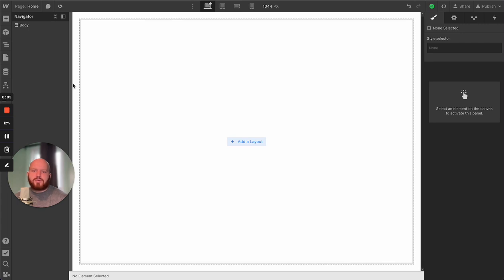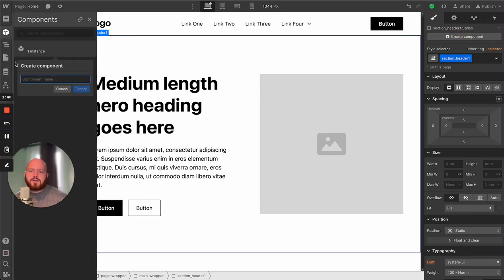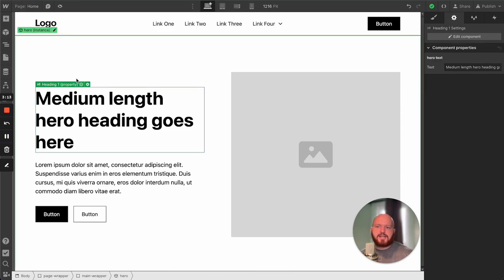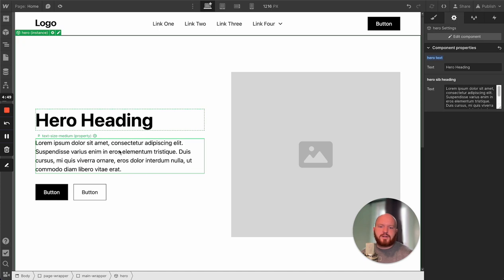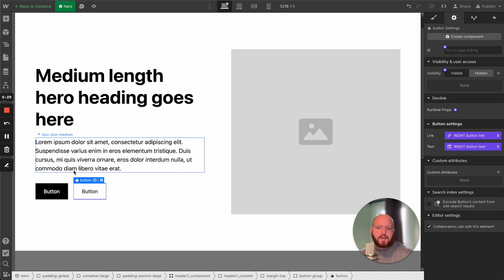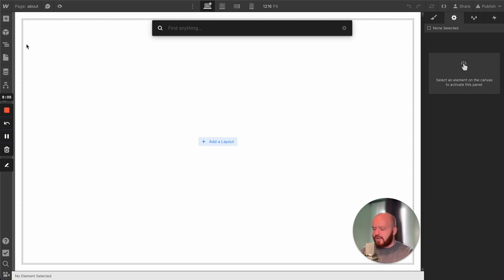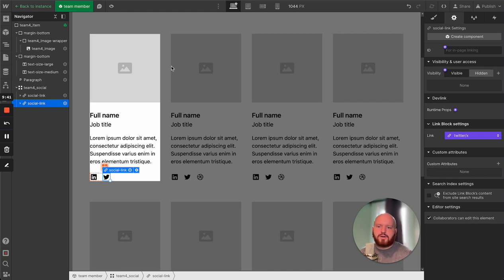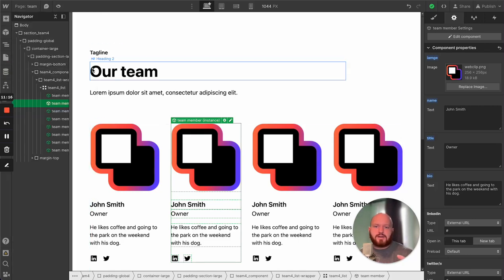Webflow Components Explained — Build fast with ease!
In this video I give a walkthrough of Webflow Components and how to use them. Power up your landing page builds and more with reusable Components! Check it out!